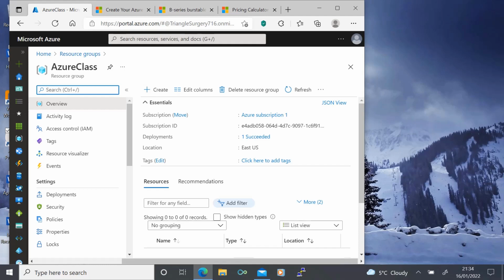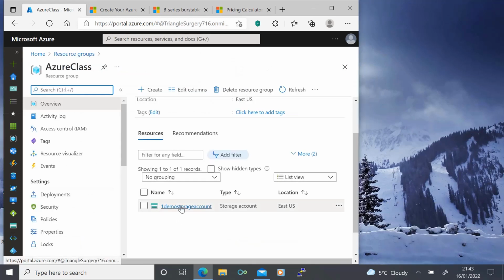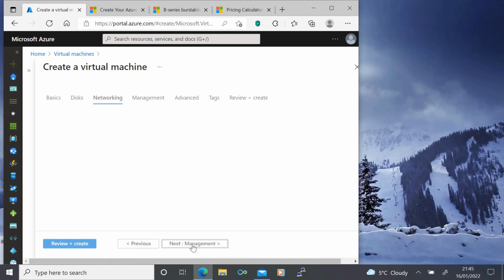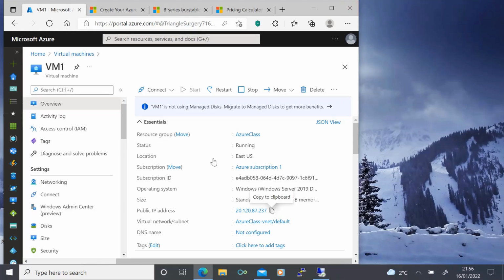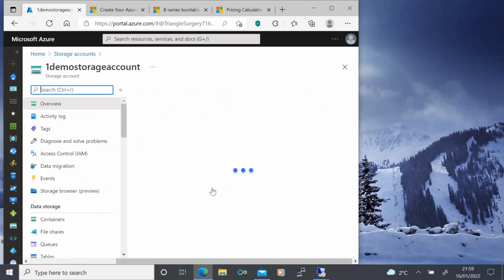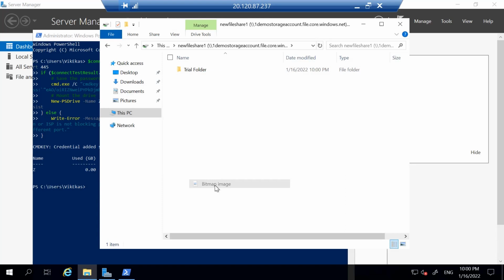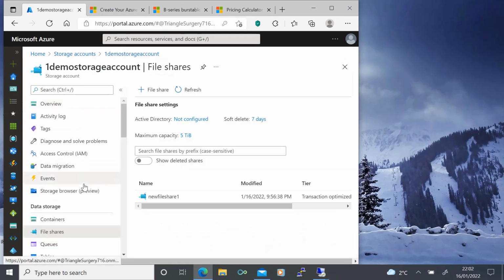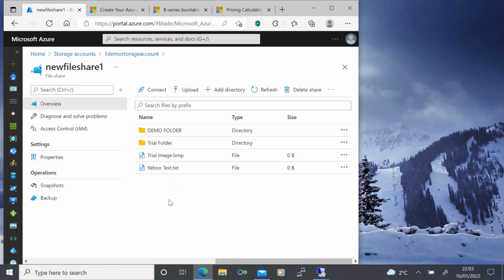Azure File Share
How to create Azure File Share and share files between storage & VMs